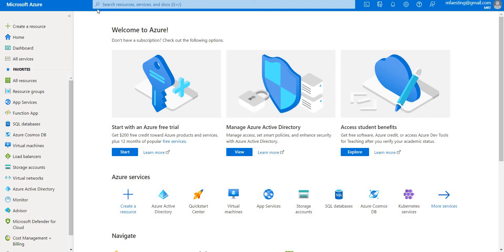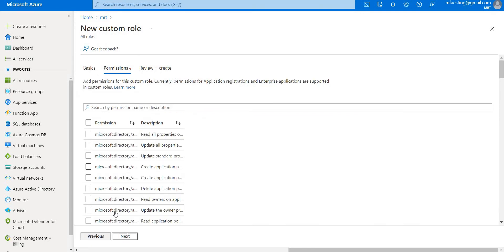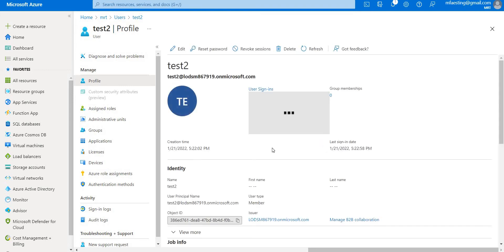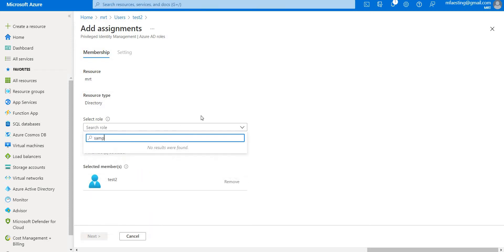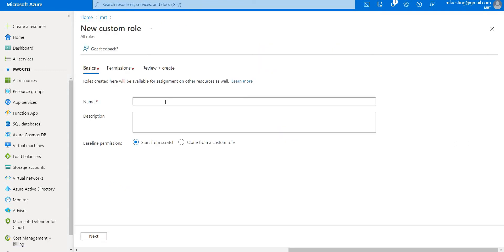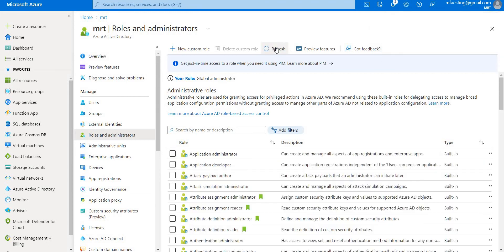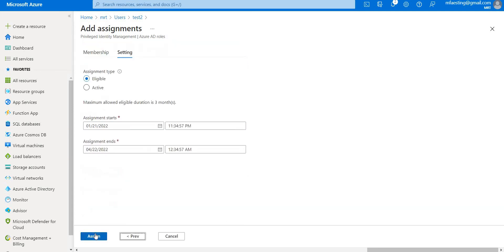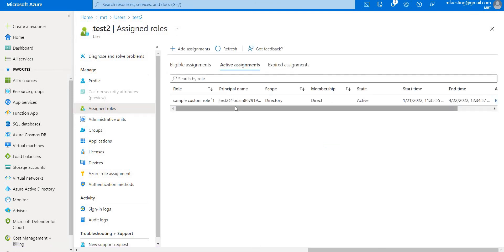What are custom roles and how to create users|| Assign roles to users ||Azure Active Directory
In this video we are going to create custom role and assign the roles to users.

If the Azure built-in roles don't meet the specific needs of your organization, you can create your own custom roles. Just like built-in roles, you can assign custom roles to users, groups, and service principals at management group (in preview only), subscription, and resource group scopes.

Custom roles can be shared between subscriptions that trust the same Azure AD directory. There is a limit of 5,000 custom roles per directory. (For Azure Germany and Azure China 21Vianet, the limit is 2,000 custom roles.) Custom roles can be created using the Azure portal, Azure PowerShell, Azure CLI, or the REST API.